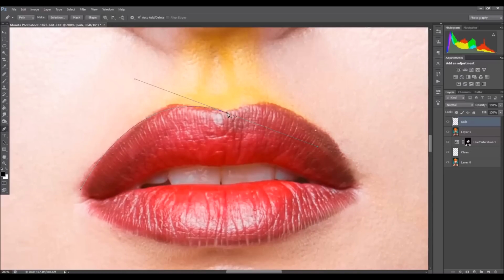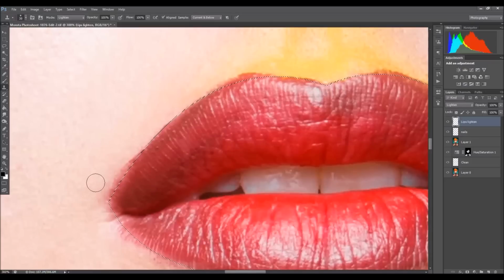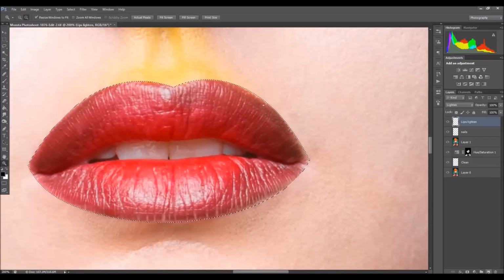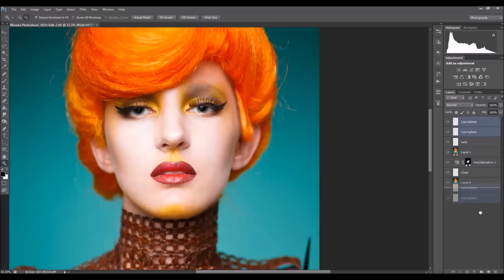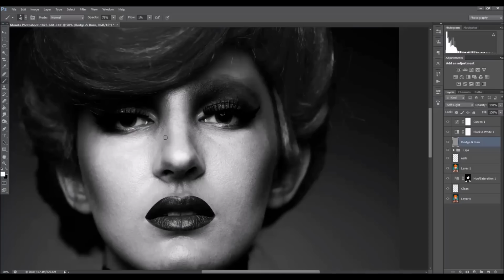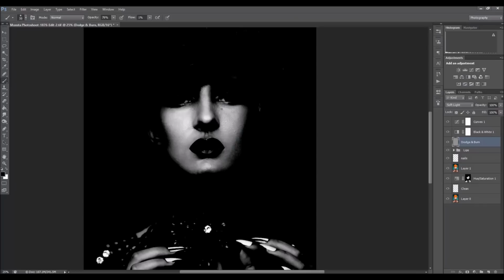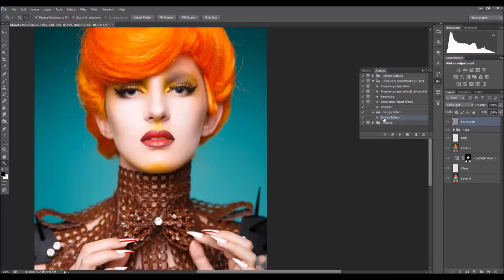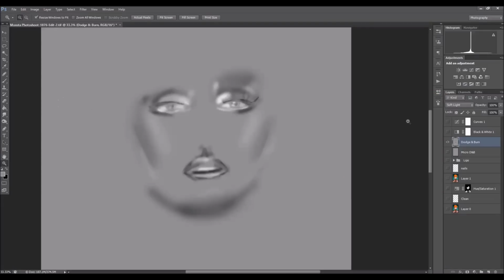Create Perferct Lips & Skin Retouch Tutorial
Here is a peek on how I retouch Beauty Photos.